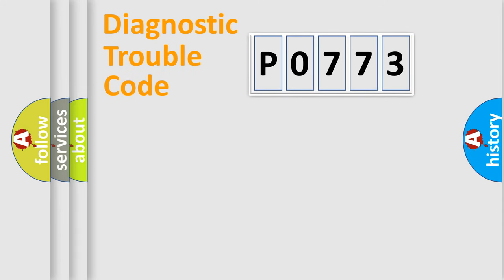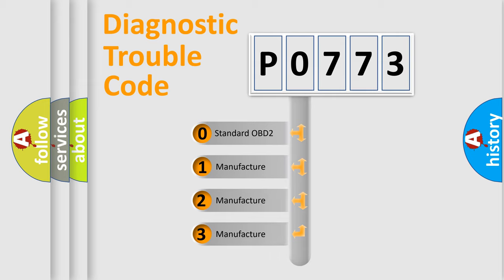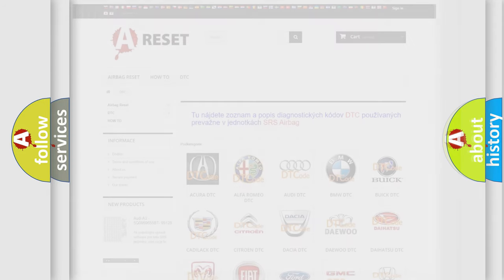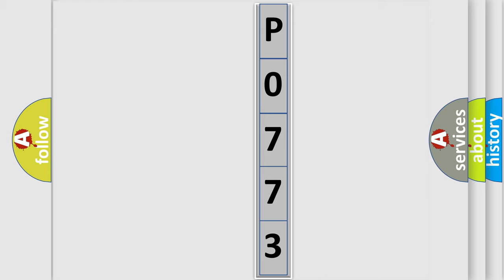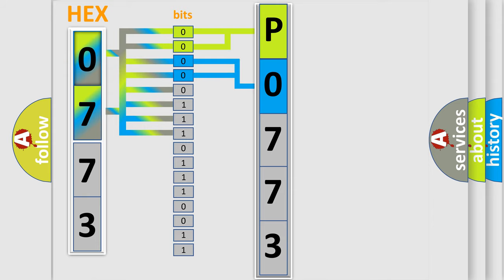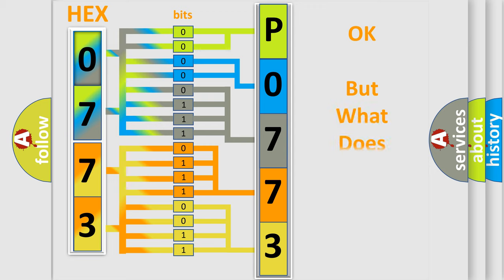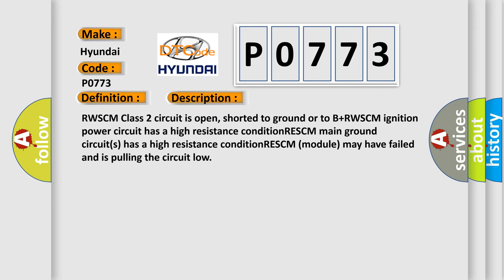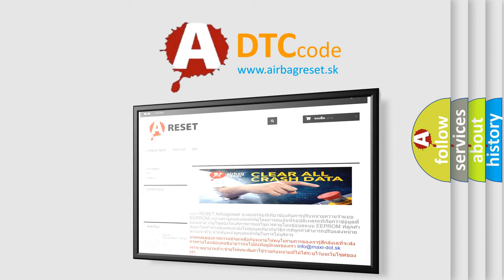DTC Hyundai P0773 Short Explanation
Contents:
0:21 Basic DTC analysis according to OBD2 protocol standard.
1:48 Insight into programming
2:58 A diagnostically understandable description of the Diagnostic Trouble Code
3:05 Basic error definition

Make:
Hyundai
Code:
P0773
Definition:
No Communication With Rear Wheel Steering Control Module
Cause: